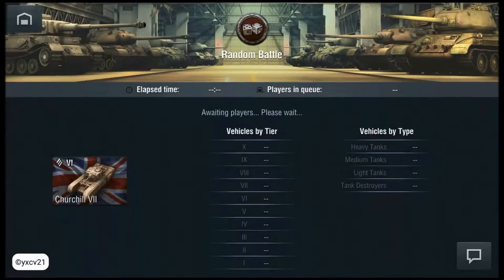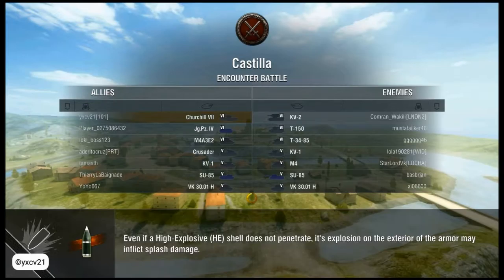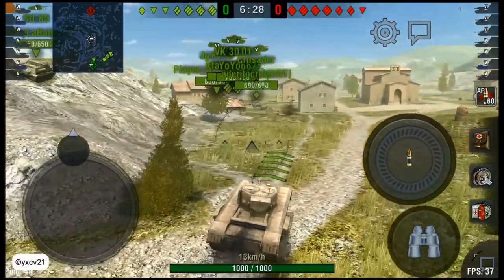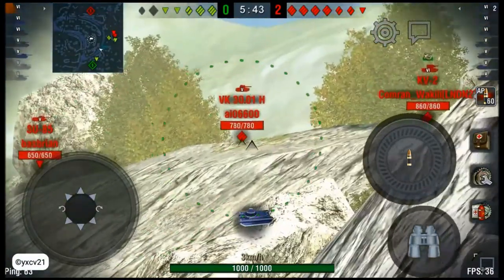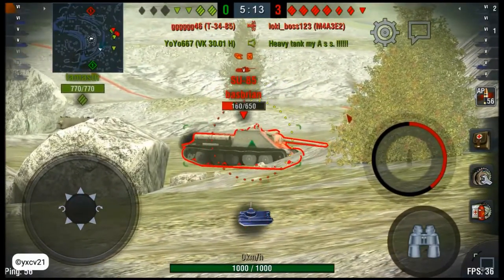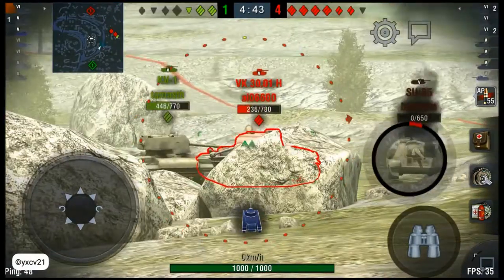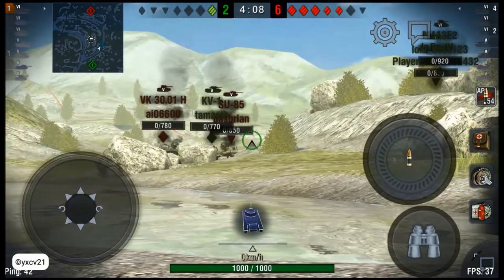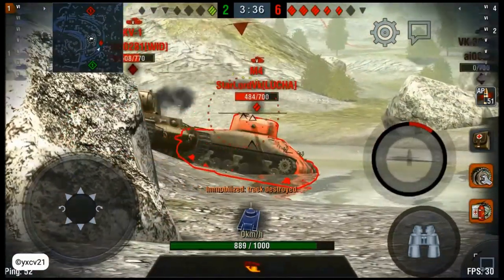Lets Play #174 World of Tanks Blitz Churchill VII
Lets Play World of Tanks Blitz on Android with the Britisch Heavyclass Tank Churchill VII